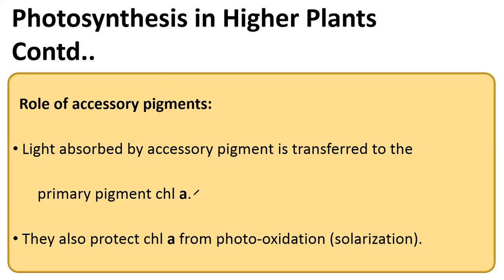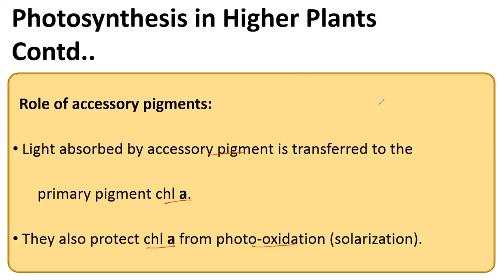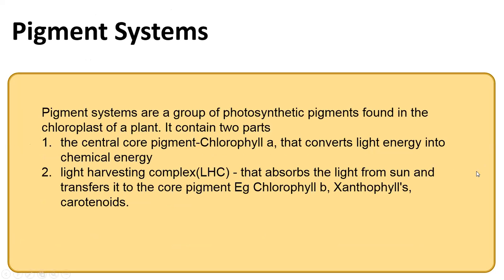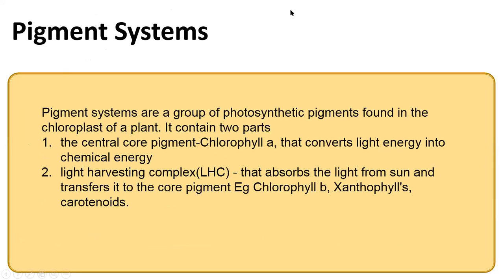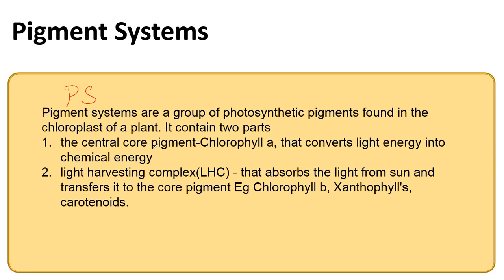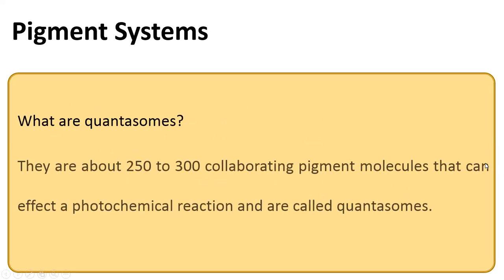PU 1 | NEET | Biology | PHP | Lecture 2 | Slide 10 | Pigments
Welcome to Concept Videos for NEET! This slide will explain PHP. We will focus on Pigments. We are sure you will have an effective learning experience.